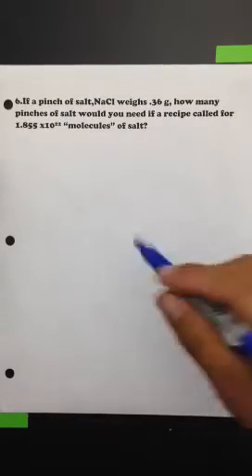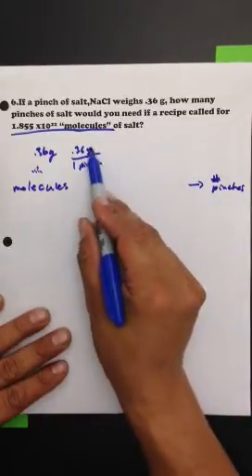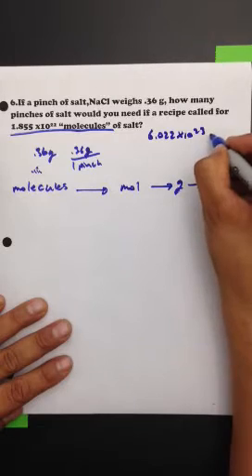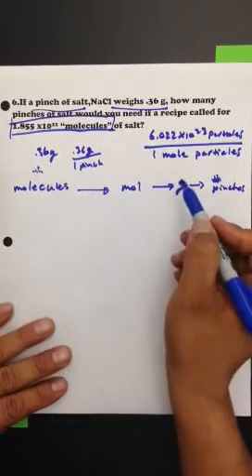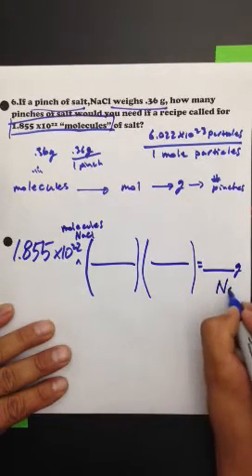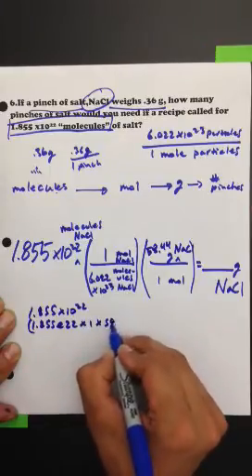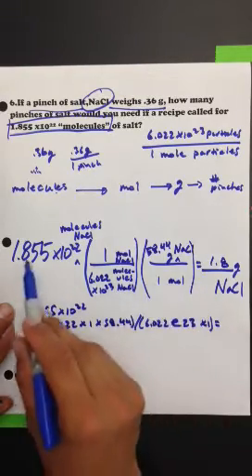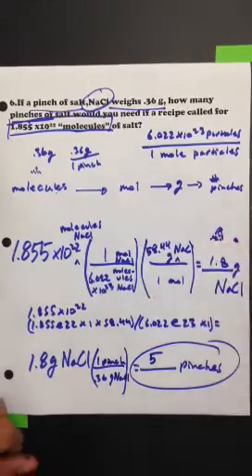Conversion test #6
Ethanol combustion. Find mass of 14 gal tank full of ethanol